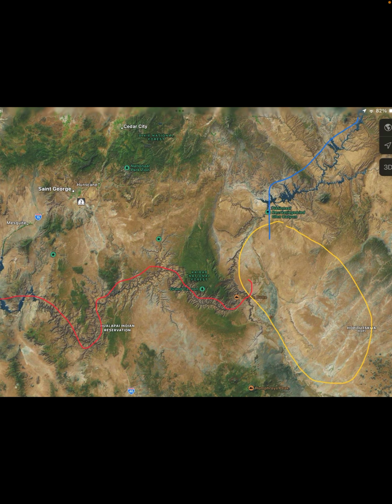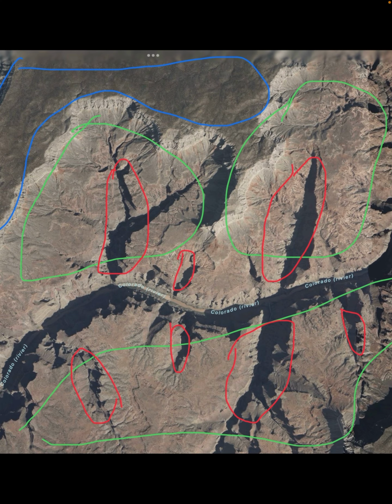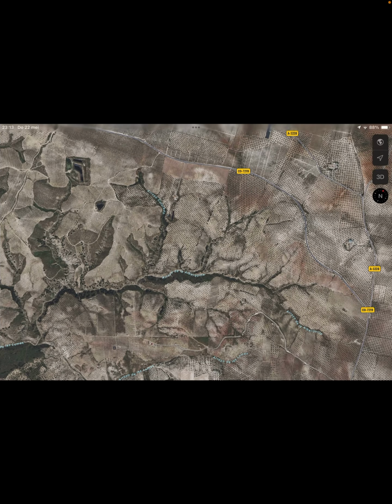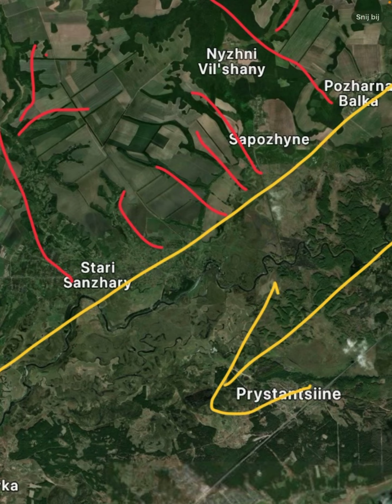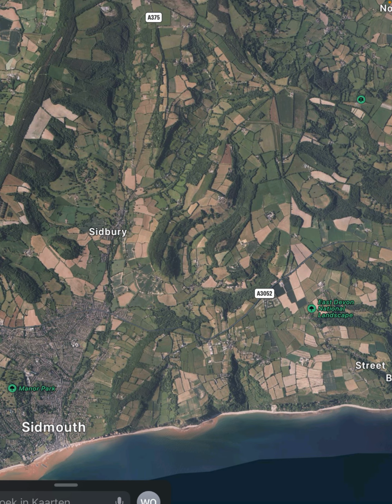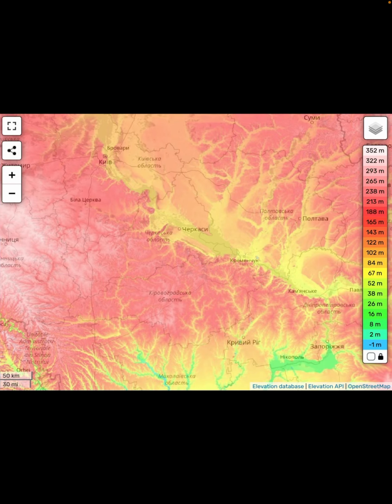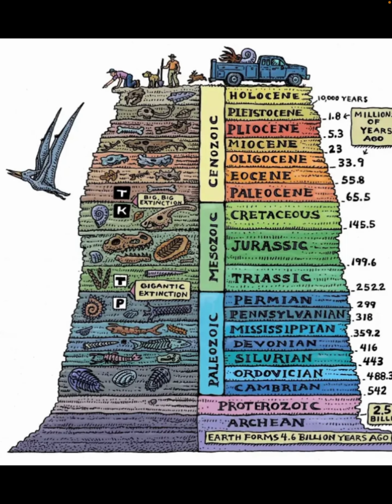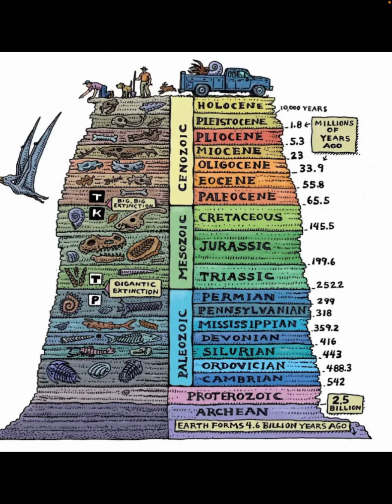Noah’s flood is not a myth. It’s history.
In today’s day and age, a global flood event is often ridiculed. Why? Because it doesn’t fit in with the evolution theory. Yet, evidence for a global flood is everywhere and can be seen all over the world. In this video I’ll show you some satellite images that are obvious erosion marks created by receding flood water.